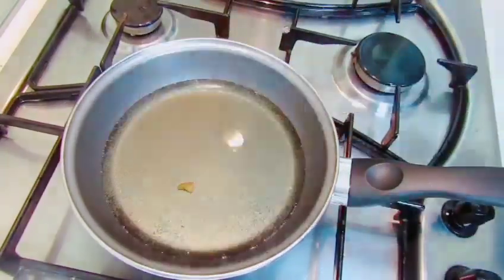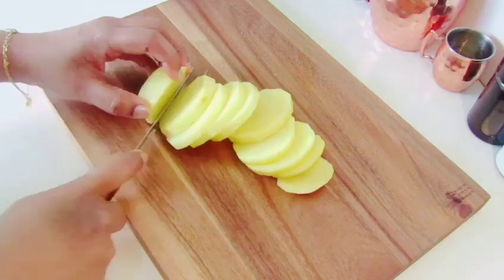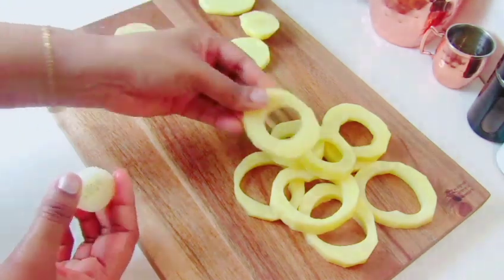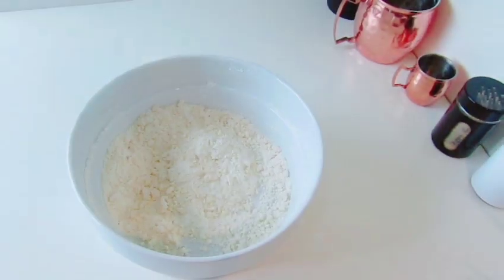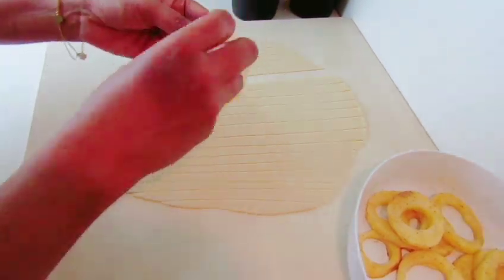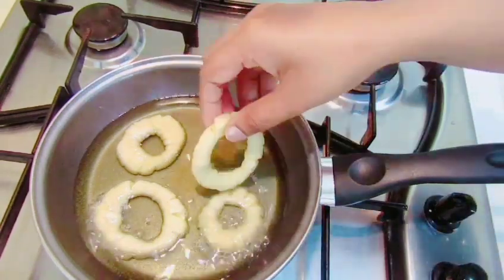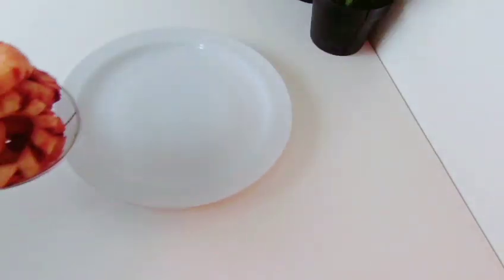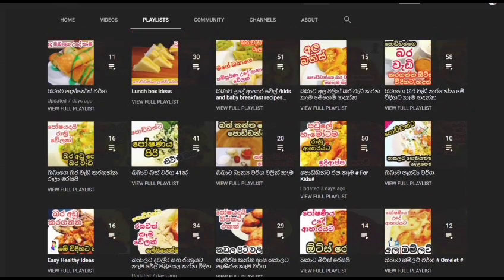මගේ බබාල ආසම කරන ස්නැක් එකක් බරත් වැඩි කරගන්න ලේසී /Baby Food Sinhala Recipe /Doni Ammi #334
මේ ස්නැක් එක මම හැදුවෙ බබාලට කෑම් රසය වෙනසක් අති කරන්න. අසනීප දවසට බබාලා සාමාන්‍යයෙන් කන කෑම වලට ලොකු ආසාවක් නෑ. නමුත් එයාලට මොනව හරි ටික ටික දීලා පුංචි බන්ඩි පුරවන එක අපි මොන විදිහකට හරි කරන්න ඕනිනේ. ඉතින් බබාලා වැඩි පුරම ආස කරන කෑම ඒ දවස් වලට මම හදනවා. මේ අල වලින් හදන ස්නැක් එකටත් බබාලා දෙන්නම හරිම ආසයි..මාස දහය වගෙ ඉදන් දෙන්න පුළුවන් ... ලුනු නොදා හදාගෙන ..
නමුත් ගැබුරු තෙලේ බදින් කෑම කොයිතරම් රස උනත් බබාලා ආස උනත් දෙන්න සීමාවක් තියා ගන්න...
මම මේ වගේ කෑම දෙන පිළිවෙල ඔයාලට කියලා තියෙනවනේ... ඉතින් ඔයාලගෙ බබාලට ඒ වගේ පිළිවෙලක් ඇති කියලා හිතනවා .. ඔයාලට පුළුවන් බබාලට ඉදල  හිටලා මේ වගේ කෑමක් හදනකොට මේ රෙසිපි එකත් හදලා බලන්න අනිවාර්යයෙන් පොඩ්ඩො ආස කරනවා ❤

අවශ්‍ය දේවල්
ලොකු අල ගෙඩියක්
රස අනුව ලුනු ,ගම්මිරිස්

පිටි මිශ්‍රණය සදහා
පිටි ආටා පිටි ,පාන් පිටි , වගෙ ගන්න පුළුවන් ...
100g
ලුනු රස අනුව
තෙල් මේස හැදි දෙකක්
බදින්න අවශ්‍ය තෙල්

තවත් මේ වගෙ කෑම හදන හැටි බලන්න
ඔයාලා කැමති නම් මගෙ මගෙ fb page එකත් එක්ක වගේම
instagram එකත් එක්ක එකතු වෙන්න...
එහෙම කලොත් විතරයි ඔයාලට මම අලුතින්  දාන හැම විඩියෝ එකක්ම ඒ ගමන්ම බලාගන්න ලැබෙන්න ...
ඔයා අලුත් කෙනෙක්නම්
දැනට විඩියෝ 300 කට වැඩි  ගණනක් තියෙනවා ඒවත් බලන්න playlist එකට ගිහින් බබාගෙ වයස අනුව අවශ්‍ය දේ තෝරගෙන ..

පහල තියෙන්නෙ ඔයාලට පහසුවෙන් දෝණියි අම්මයි සමග එකතු වෙන්න අවශ්‍ය ලින්ක් ටික

ආදරණීය අම්මලා වෙනුවෙන් මගේ ජීවිතේ අත්දැකීම් කැටි කර ලියවෙන ලිපි වගේම අම්මලාගෙ හීන වලට පණ දෙන්න මම ගන්න උත්සහයක් නිසා ආරම්භ කල මේ පේජ් එකට එකතු වෙන්න කියල ආදරෙන් ඉල්ලනවා .

දිනපතා පළවෙන අලුත් ලිපි කියවන්න ජීවිතේට යමක් එකතු කරගන්න කැමති කෙනෙක්නම් ඔයා එකතු වෙන්න අපේ සමූහයත් එක්ක.

srilankanfoods
babyfoodrecipesnhala
foodsrecipes
recipeinsinhala
sweetrecipes
sinhalacookingchannel
sinhalababyfoodchannel
sinhalafoodchannel
babyweightgainfoods
kidsfoods
babyfoodsinhalarecipes
kidsrecipes
christmasrecipe
Homemadebread
Easydinner
Healthydinner
Srilankanfoods
Recipeinsinhala
Sinhalarecipes
Foodchannel
Familyrecipes
srilankan
kidsbreakfast
pancakes
japanesepancake
breakfast
පෑන්කේක්
බබාලටකෑමරෙසිපි
omelet
omelette
oats
rulan
bread
oatst